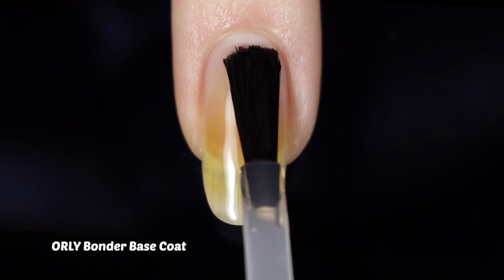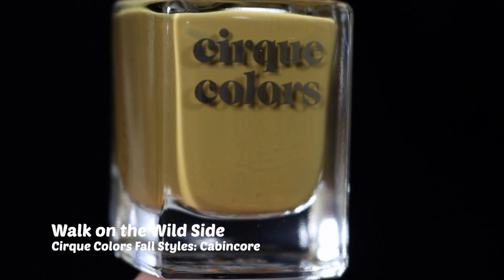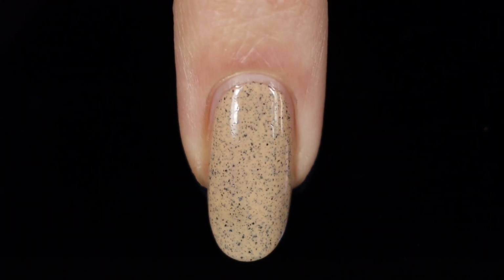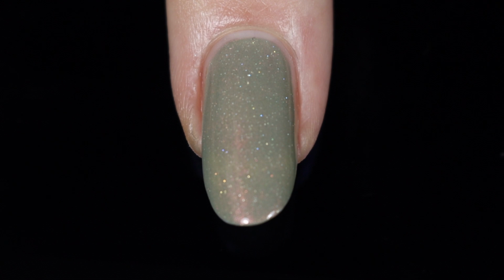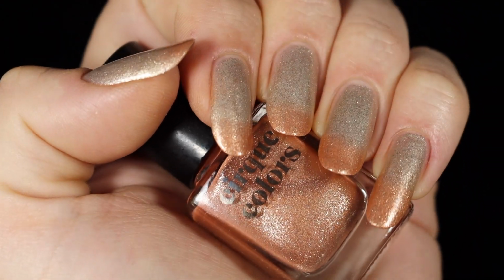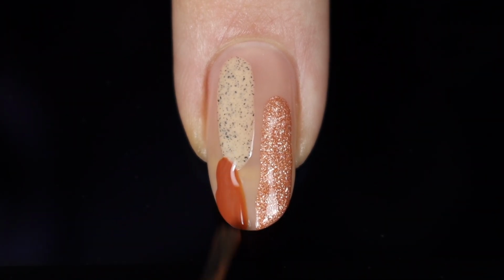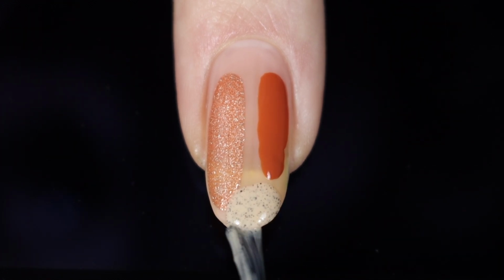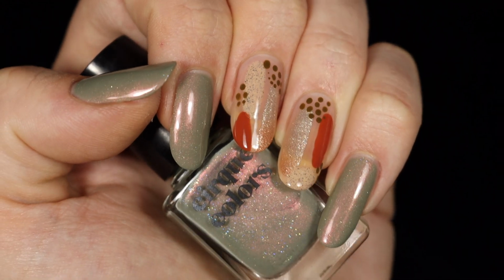Cirque CABINCORE Fall Styles & Negative Space Nail Art 🍂 / SWATCH, REVIEW, & NAIL ART TUTORIAL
🎶 It's finally fall!  It's finally faaallll! 🎶

Welcome to another video!  Today we're looking at one of Cirque Colors' Fall Style sale bundles - the Cabincore set!  These 5 polishes pair so well together that I also show you a nail art look to use with them. Have you ever done a negative space mani?  Let me know down below!!
*polishes we’ere gifted*